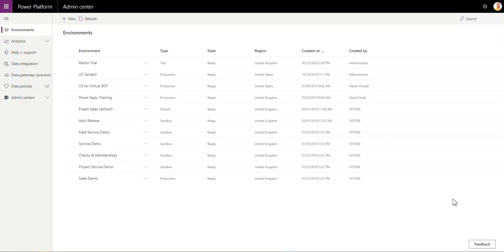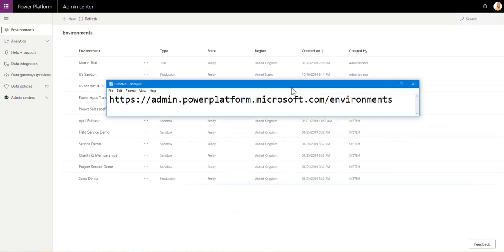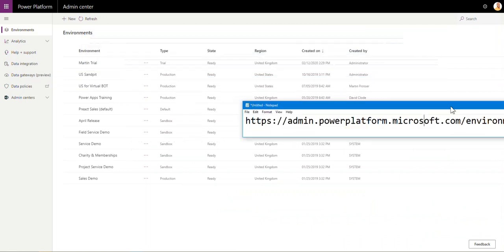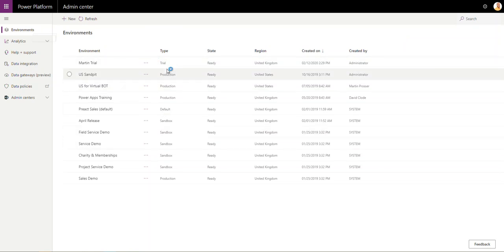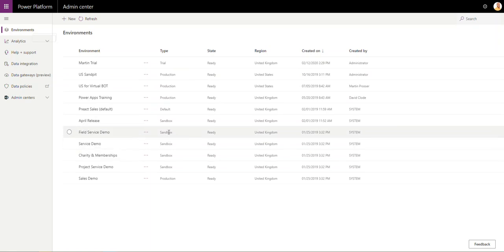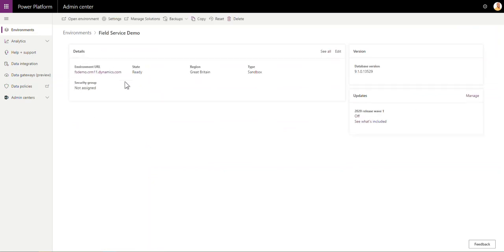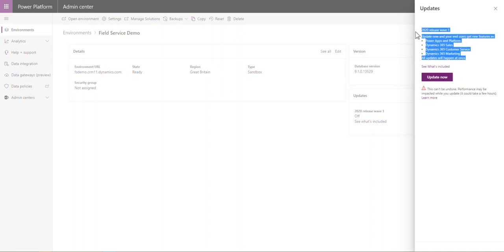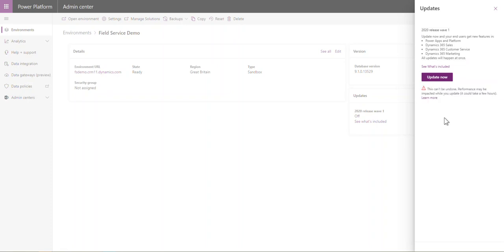How to Enable Early Access Preview for the Dynamics 365 - 2020 Release Wave 1 Update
Instructions on how to enable early access preview in the Power Apps Admin Centre for the 2020 Release Wave 1 Update across Dynamics 365 apps.